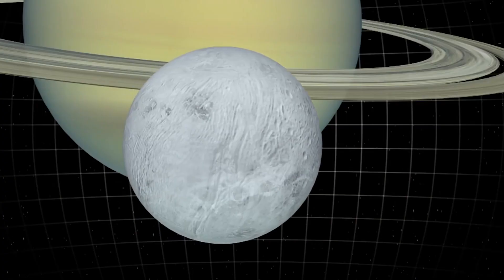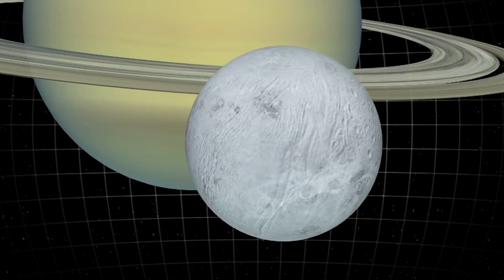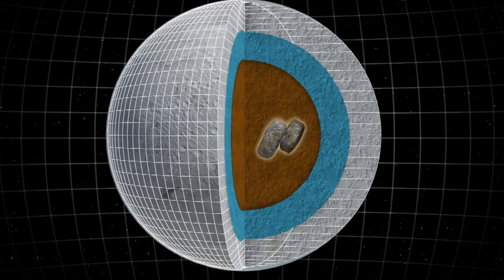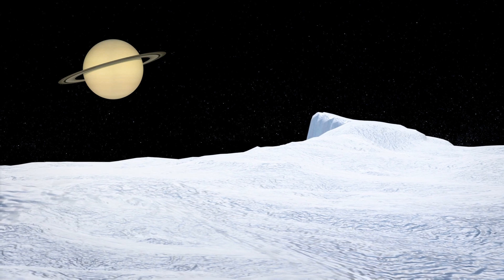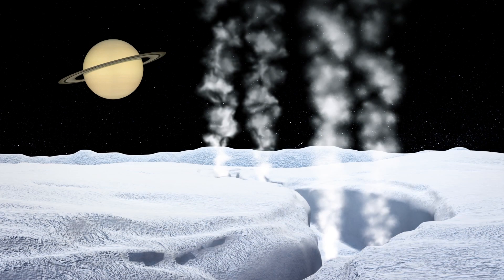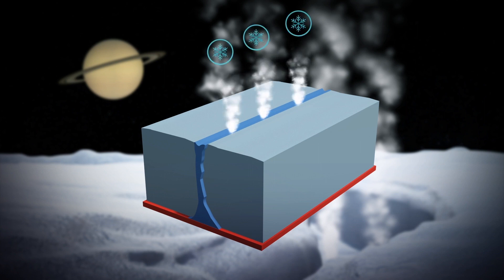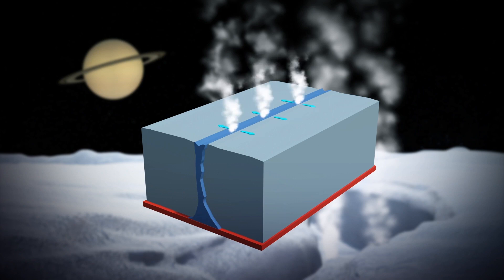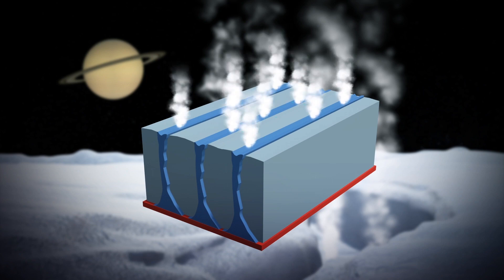Tiger stripes on Saturn moon Enceladus explained- TomoNews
SPACE — Scientists may have finally solved the mystery of the 'tiger stripes' on Saturn's moon Enceladus.